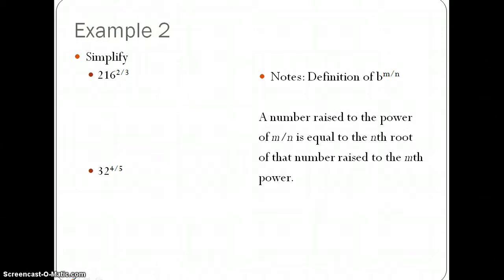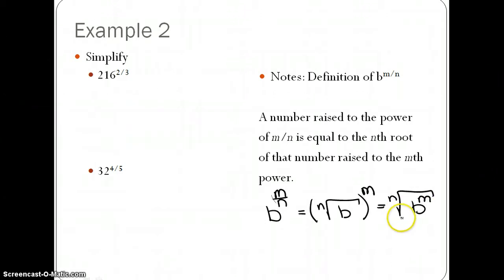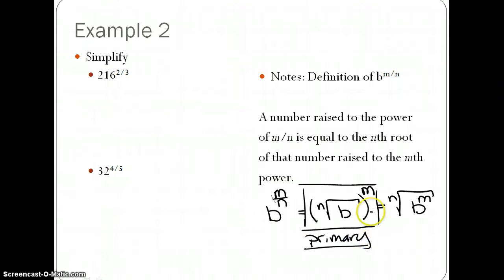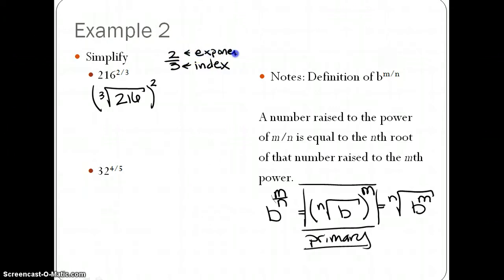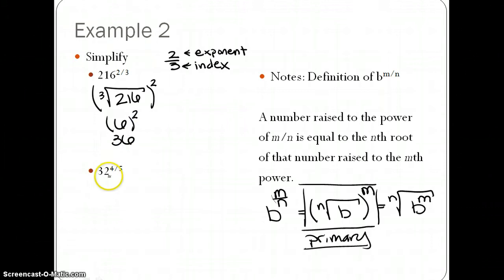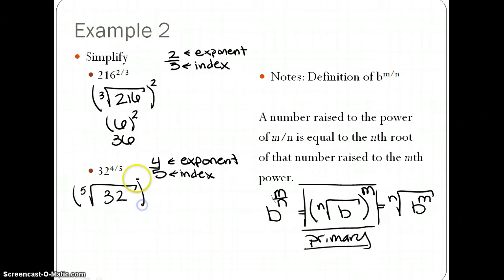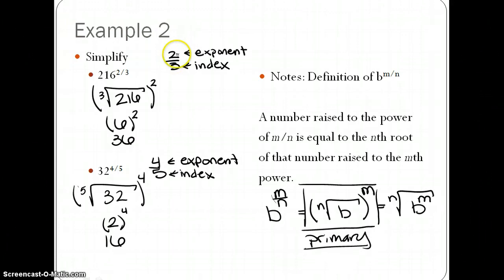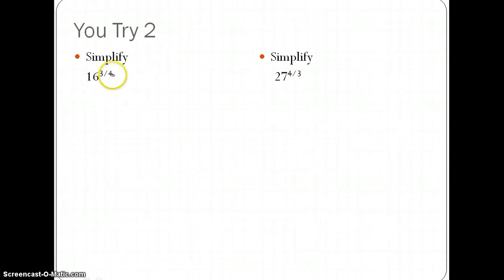Rational Exponents Ex 2